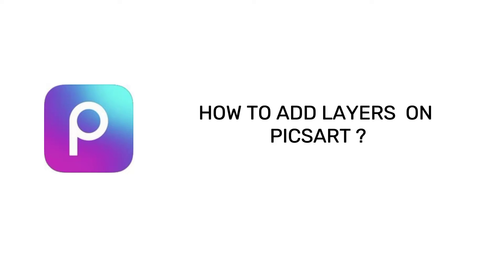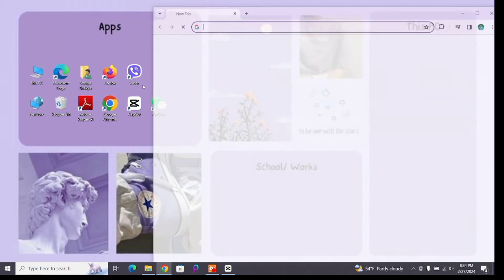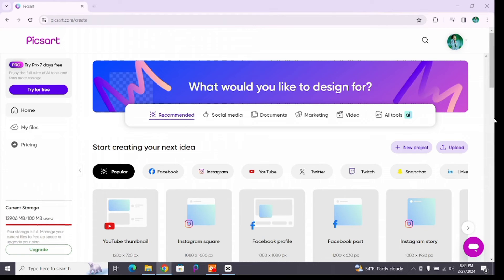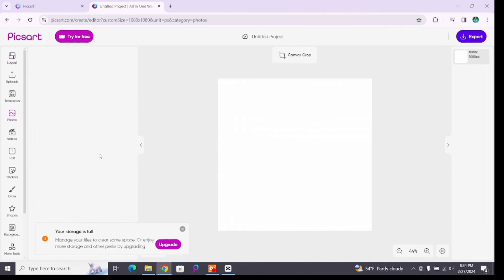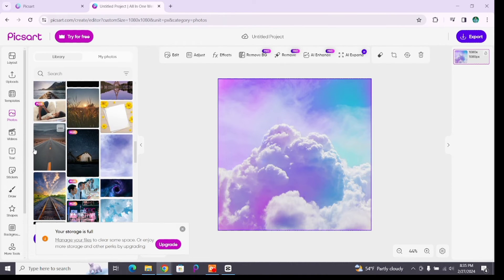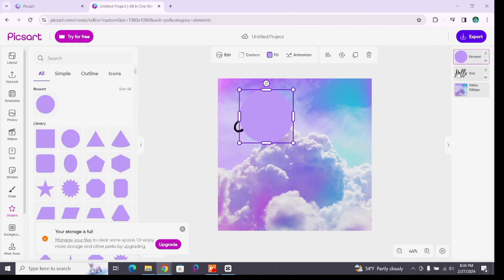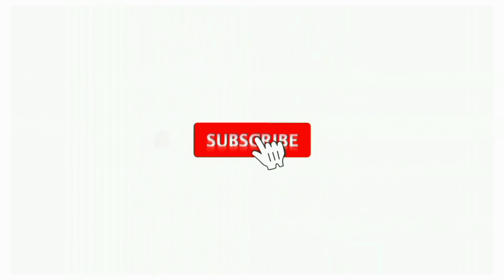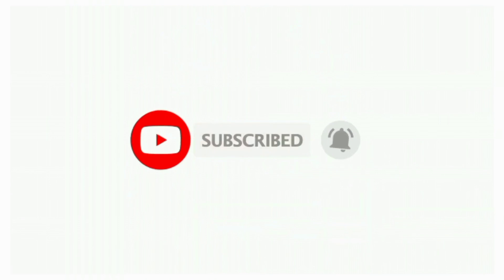How to Add Layers on Picsart 2024 | Picsart Tutorial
Unlock the creative potential of your photos with this tutorial on adding layers in PicsArt!  Dive into this quick and easy guide that will transform your editing game. Whether you're a seasoned PicsArt user or just starting, discover the simplicity and impact of layering to elevate your images. Watch as we effortlessly enhance, blend, and bring depth to your photos with this essential skill. Say goodbye to flat and hello to dynamic visuals – join us now and take your PicsArt editing to the next level!